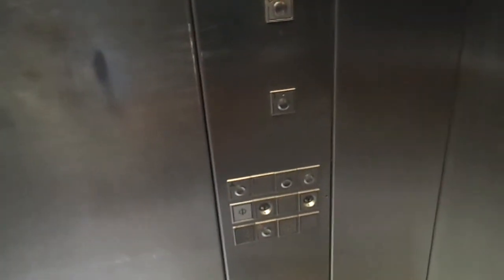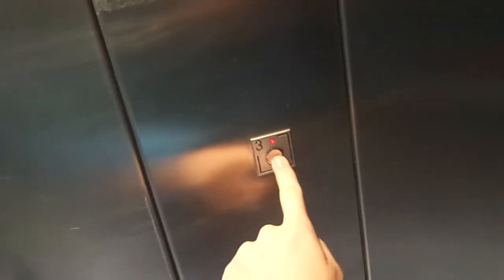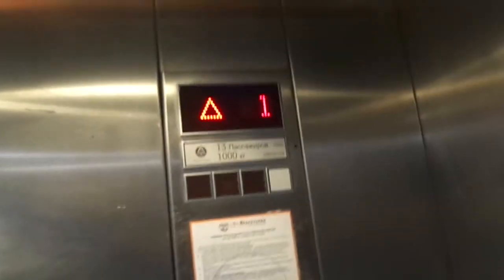RARE Thyssenkrupp EVOLUTION MRL Traction Elevator at Vnukovo Aeroexpress Station in Vnukovo, Russia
My first time coming across a Thysenkrupp with STEP Solid fixtures! It's extremely rare in my country! I wish Moscow Metro Stations use STEP Solid instead of STEP Classic which they don't hold up well to the vandalism.

I came here by myself not to travel but to film elevators here, unfortunately I didn't film elevators in the airport. I can't risk travelling in the middle of the pandemic.

---Street elevator---
Brand: Thyssenkrupp
Type: MRL Traction
Capacity: 1000kg / 13 Persons
Model: EVOLUTION
Fixtures: STEP Solid
Floor served: 2(1, *3*)
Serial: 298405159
Speed: 1.0 m/s